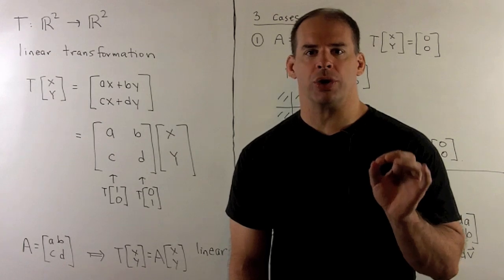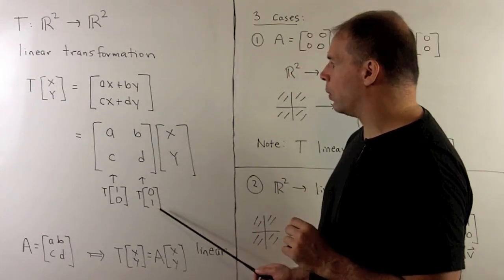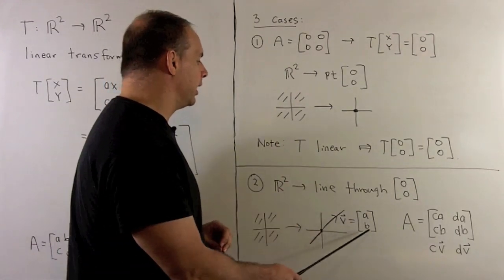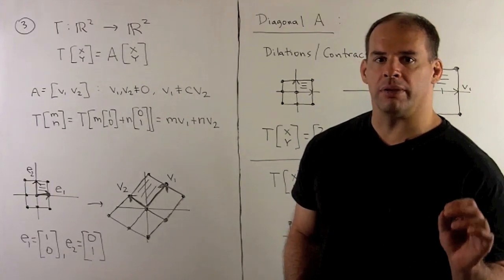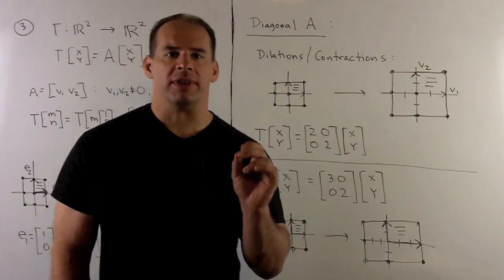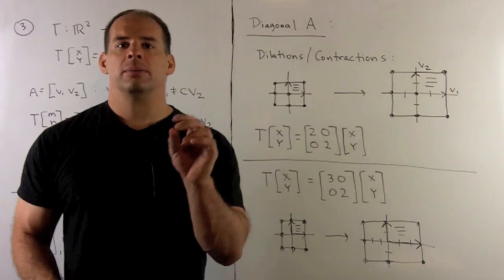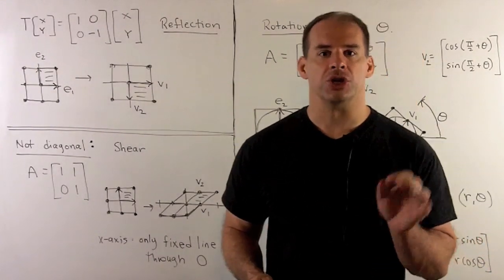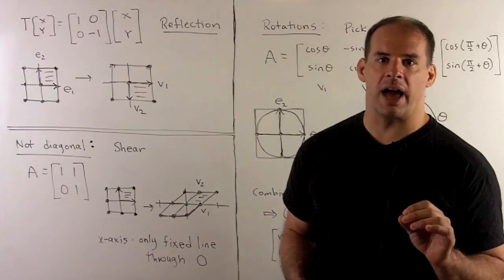Linear Transformations on R^2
Linear Algebra:  Let T be a linear transformation from R^2 to R^2.  We consider various example for T and interpret geometrically. Examples include diagonal transformation and rotations.